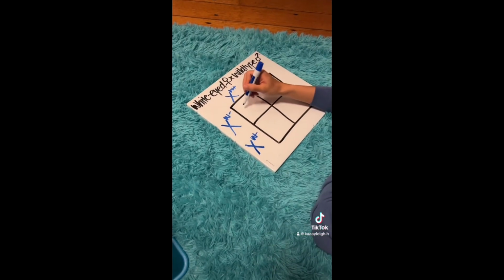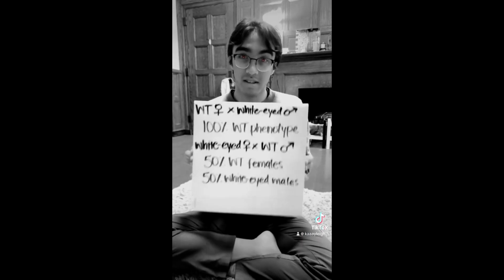Kayleigh Hackett and Xander Calicdan Final Project F23 MCDB 203L